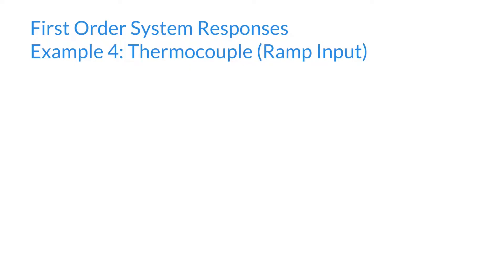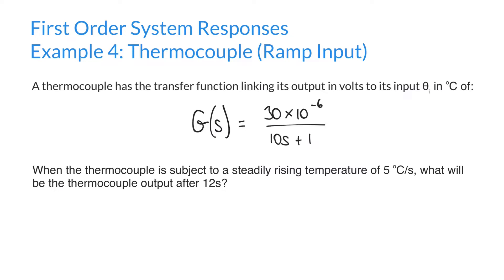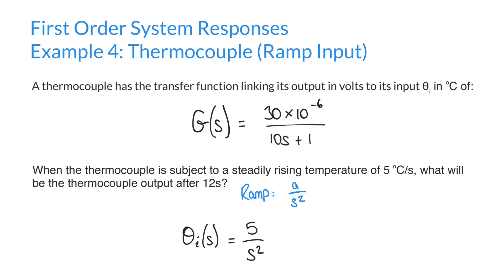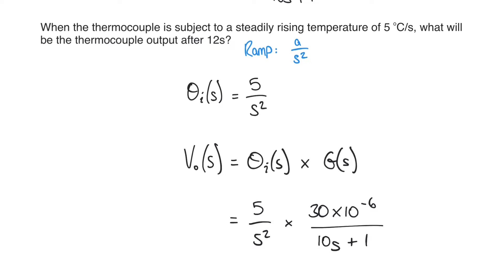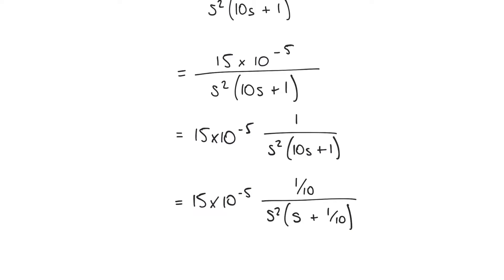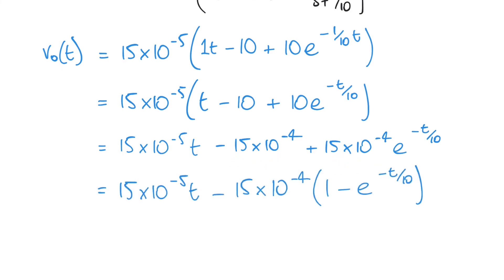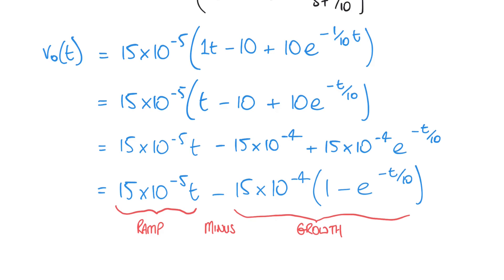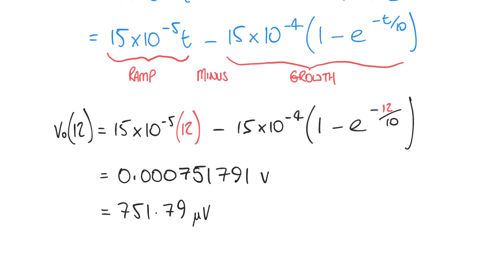First Order System Models - Example 4: Thermocouple (Ramp Input)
In this example, we apply the principles covered in previous videos to derive the system response of a first order system involving a thermocouple subjected to a ramp input.